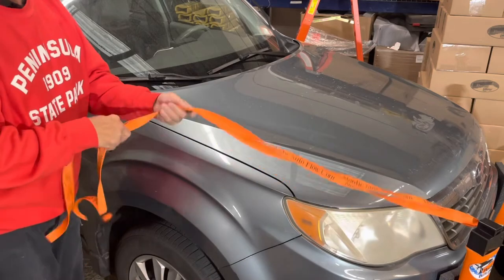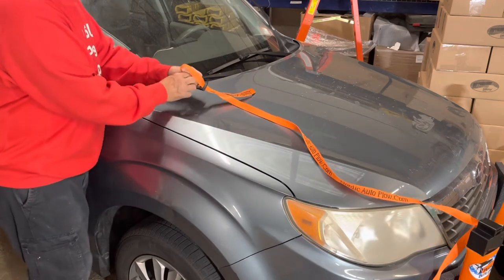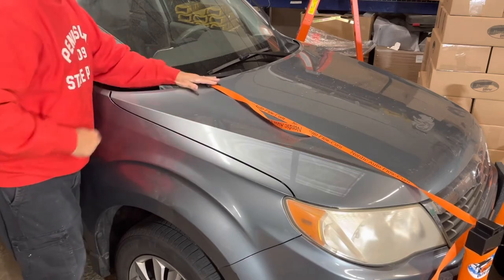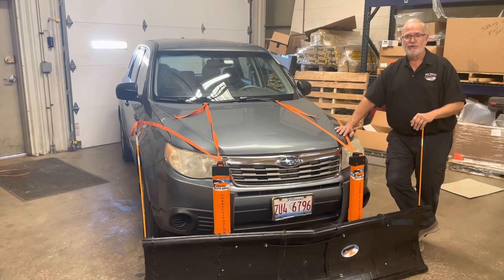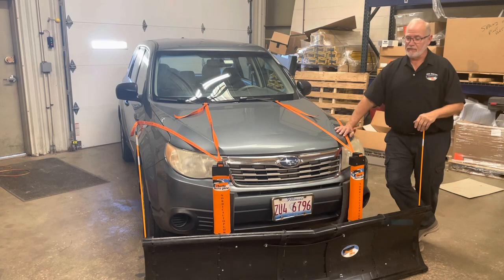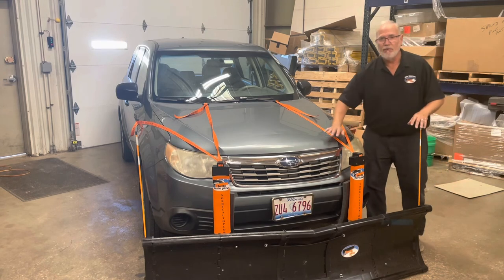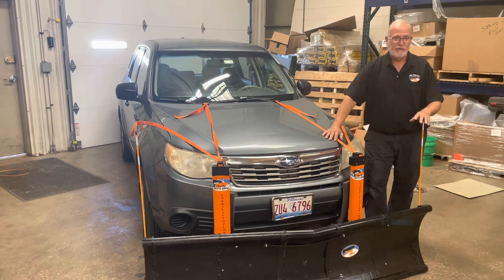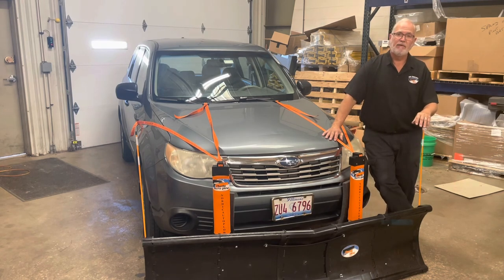Nordic Auto Plow User Tips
Learn how to properly attach and use the Nordic Auto Plow